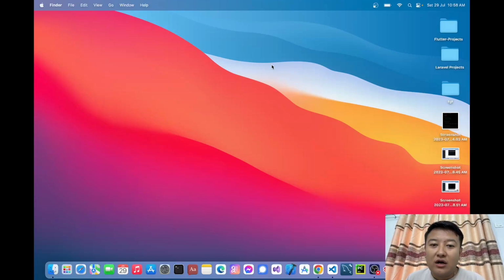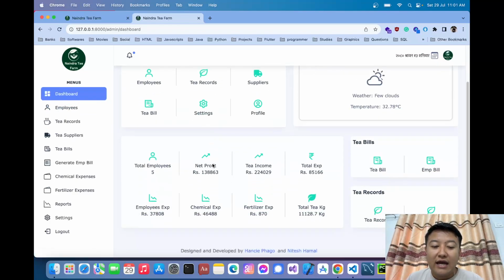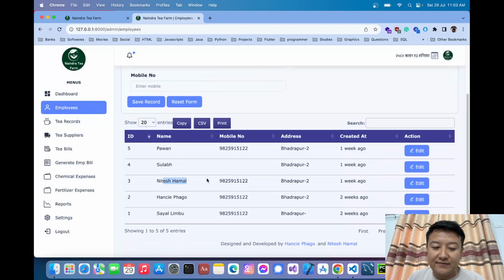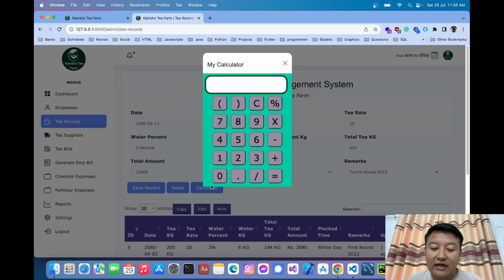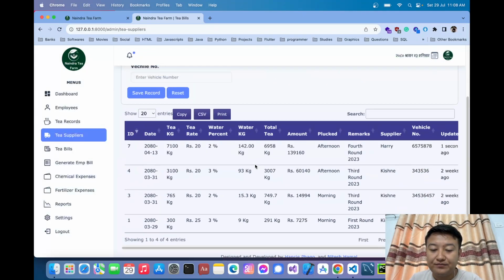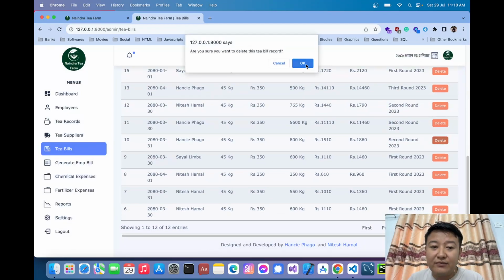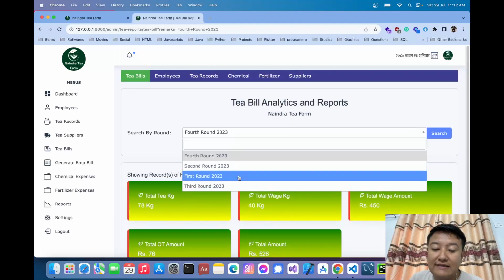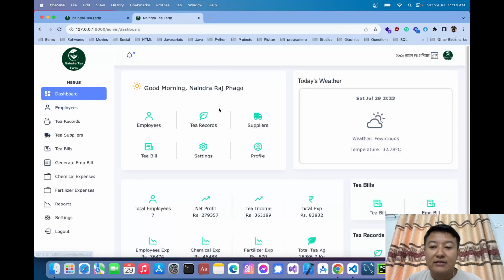Experience Naindra Tea Farm: A Fascinating Laravel Livewire & MySQL Project Demo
Join me now to Experience Naindra Tea Farm and be prepared to be awe-inspired by the wonders of Laravel Livewire and MySQL in action! Cheers! ☕️👏